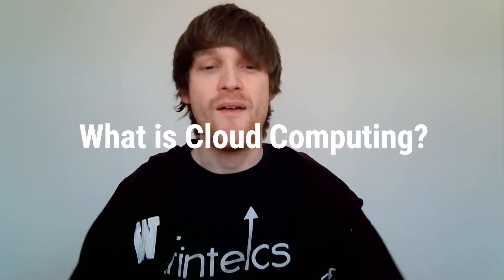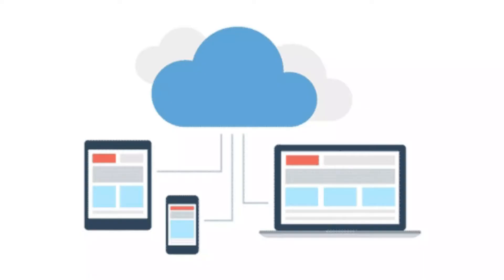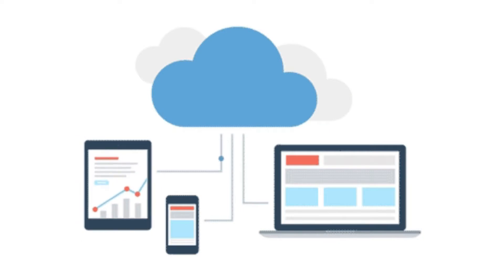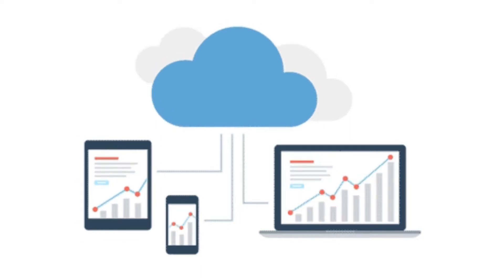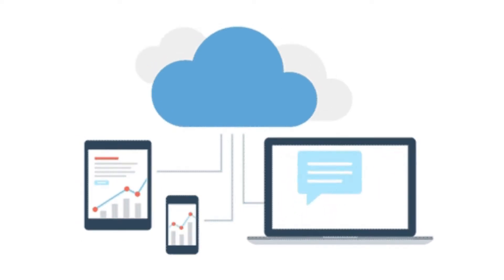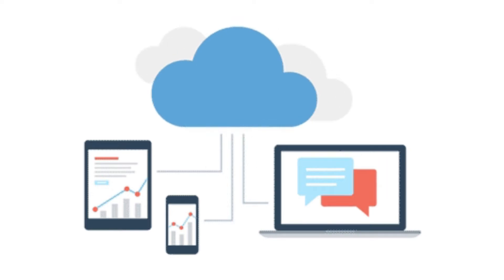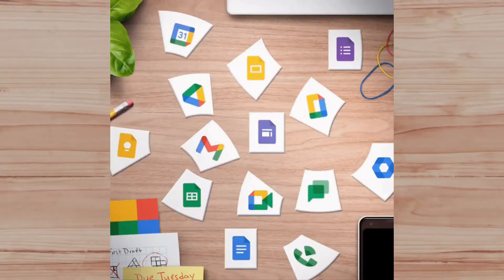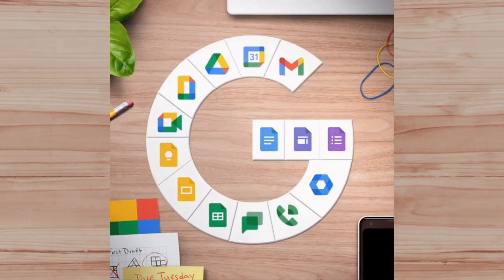Cloud Computing | What Is It? | How Does It Work? | SaaS, PaaS, IaaS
The word “cloud” means the data stored using a network of remote servers on the internet. If you store the data on your computer, it’s called storage whereas if you store data on someone else’s computer which can be accessed through the internet, it’s called cloud storage.

To put it in simple terms Cloud is simply shifting the workload from local computers to a network of computers that make up the cloud

Cloud computing is nothing but computing done with the help of the network of remote servers on the internet.

How Cloud Computing Works?
There is a computer or software. This is the main unit that will perform the task. If you are talking about SaaS, it can be software. The software is installed on the computer or the server in X location. Usually, it’s a server because a single computer can’t take all the load. The entire server is connected to the internet. The server is programmed in such a way that anyone who has access to the internet can use this software.

Of course, to access the server, you will need to open the IP address of the domain name of the server. Thereafter, the user will have to register on the server for authentication. Thereafter, they can start using the software installed on the server from their computer.

All the things work on the internet. As the user doesn’t install the entire software on their computer, it’s called cloud computing. In this way, the user can access the details without having to install anything on their computer.

Software As A Service
SaaS stands for Software as a Service. As you might have guessed, when you are using any software as a service from the internet, it’s called SaaS. Some of the SaaS applications will be free whereas, in some of the applications, you will have to pay a small monthly or annual fee to access and use it.
You can easily use most of the SaaS directly by opening the website from the browser. Let’s talk about how it works and see the example.
A great example here can be Dropbox or Google Workplace. Google workspace is nothing but all the Google applications that you use. It includes Gmail, Sheets, Docs, etc. If you are watching this in the video form on YouTube, you are currently using SaaS.
YouTube is a software by which you can access directly by opening it in the browser, right? Let’s understand it more. If you use Microsoft Excel on your computer, you are using the software. In the same way, if you are using, Google Sheets, you are using SaaS. Here, you are accessing the software that is stored in Google’s server.

PaaS is known as a platform as a service. When an entire platform is provided to you as a service, it’s called PaaS. This is the place where you can not only just access software but can access the entire platform. Using PaaS, one can create their applications. Therefore, it’s mostly used by developers.
Google App Engine is one of the examples of PaaS. Here, you can host your application without any worries. To create and host your application, you will need an entire platform, here PaaS is used. The entire platform is provided to you via the internet. You can easily create your application using the platform that is stored at a remote location.

Examples of this would be:
AWS Elastic Beanstalk
Windows Azure
Heroku

Infrastructure As A Service
IaaS is Infrastructure as a Service. Sometimes, you will need a lot more than just a platform or just software. In this case, you can always use Infrastructure as a Service. Infrastructure includes access to storage, computing features, networking, and all the other services.
An example here can be AWS. Amazon Web Services provide all the things you will require. AWS allows you to access all the things that are available in the infrastructure. All the things are connected to the internet and user can access all of them.
For example, if a person is using SaaS, he or she can only access the main software. If they want to edit or modify something in the software, they will have to use PaaS.  In the same way, if they want to access all the services such as networking, storage, etc, they can always go with the IaaS.

Fintelics is an AWS Advanced Tier Consulting Partner. The company has also been awarded 'Best FinTech Consultancy - Ontario' and 'Leading Expert in Fullstack Omnichannel Software Development' by Wealth & Finance Magazine.